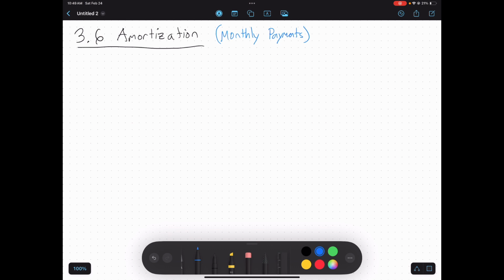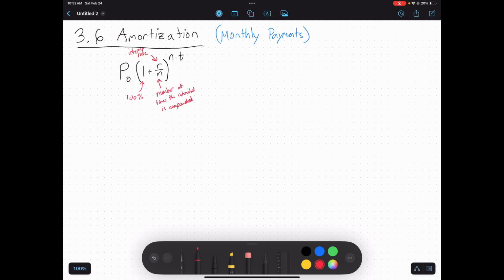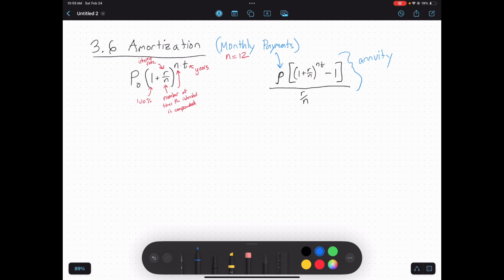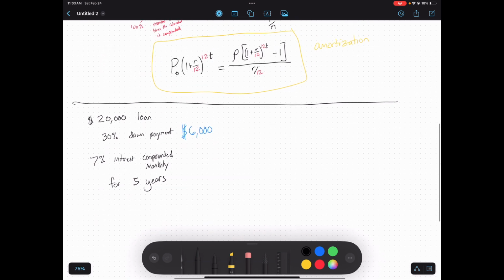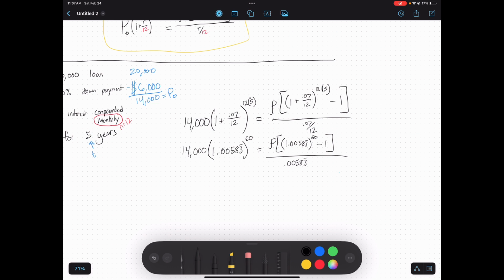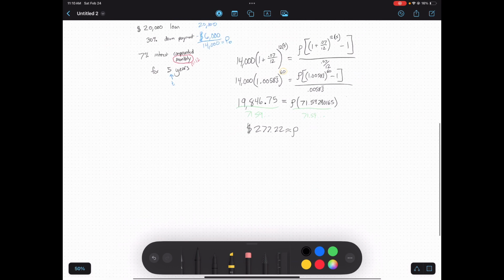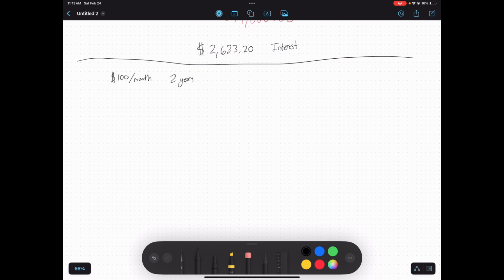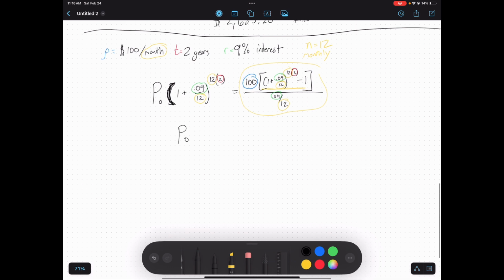3 6 Amortization